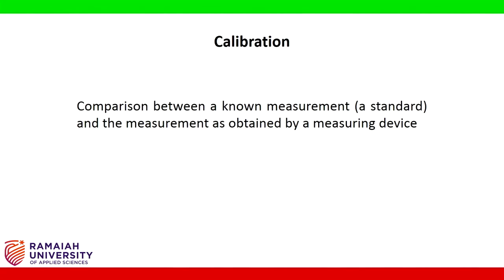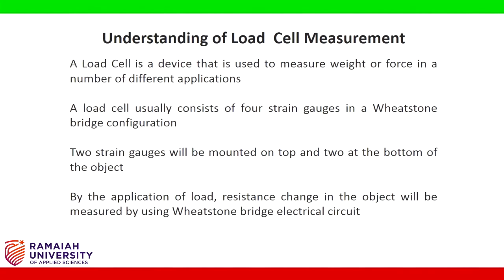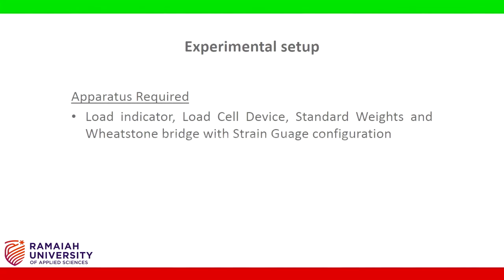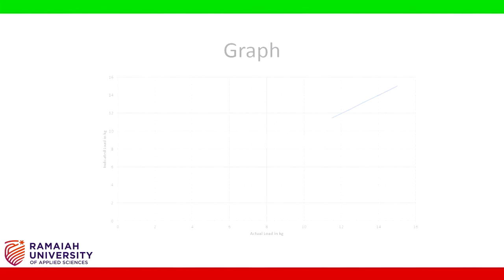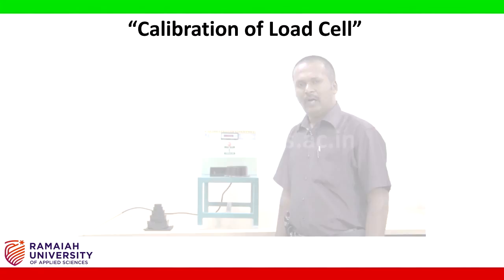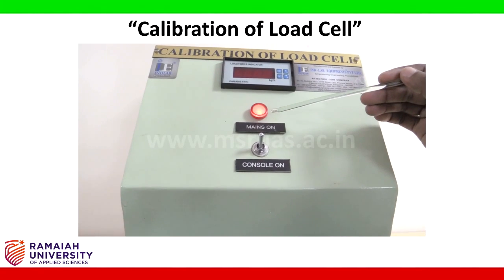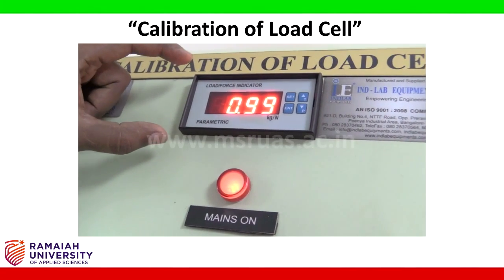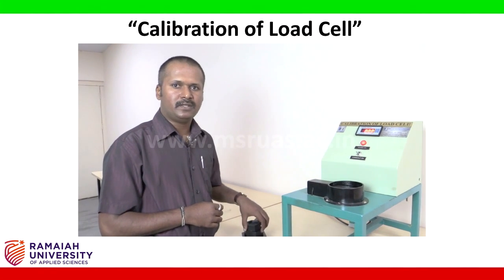Calibration Of Load Cell {L}